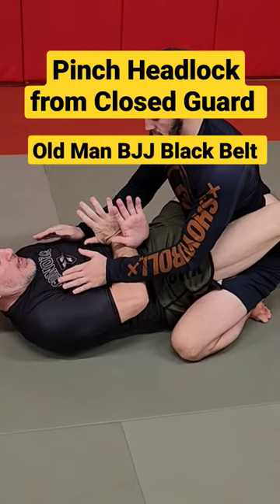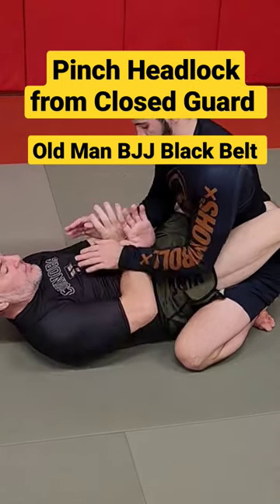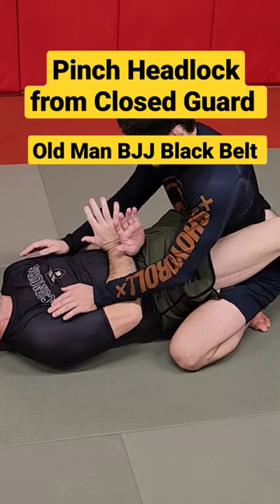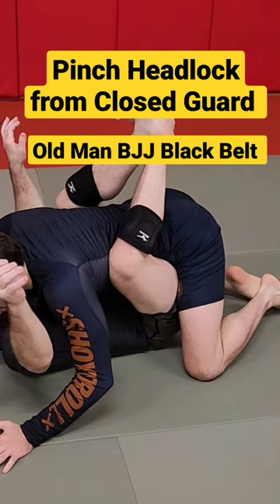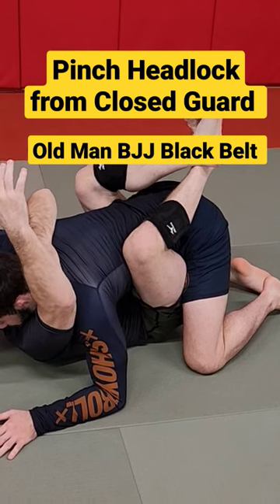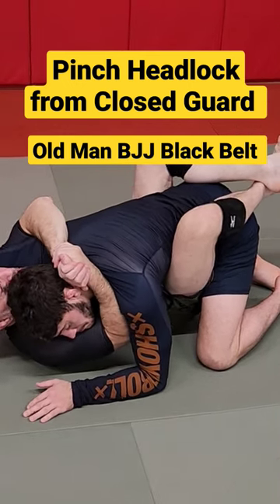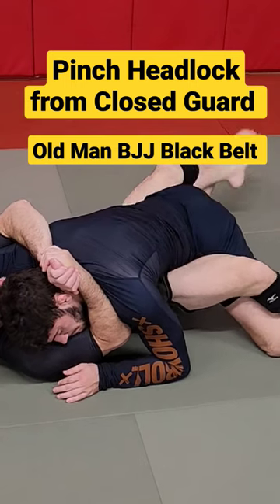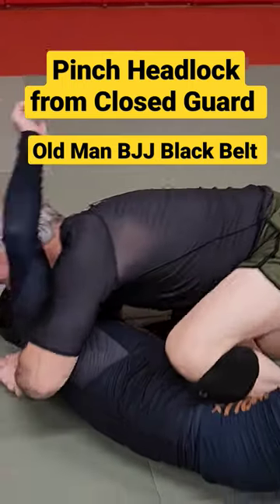Pinch Headlock Sweep from Closed Guard.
In this video, we'll be demonstrating a pinch headlock sweep from closed guard. This move can be used to take your opponent's back and score points, or to keep your opponent pinned in closed guard and control them.

If you're looking to improve your jiu-jitsu skills, this video is for you! We'll be demonstrating the pinch headlock sweep from closed guard, and teaching you how to use this move to your advantage. This move is important for both Jiu-Jitsu and MMA, so be sure to watch and learn!